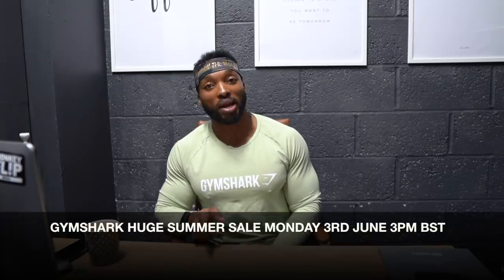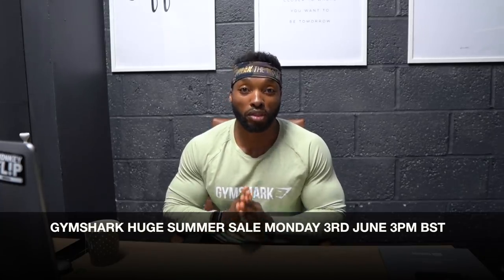My Full Training Split as a CROSSLIFTR (Bodybuilding /Crossfit/Strength&Conditioning)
My current workout schedule, split and fitness plan! Everything you need to know about how i split my training between bodybuilding, crossfit and strength and conditioning.